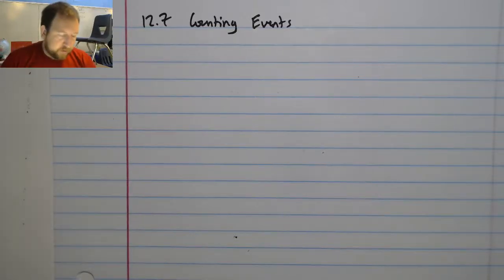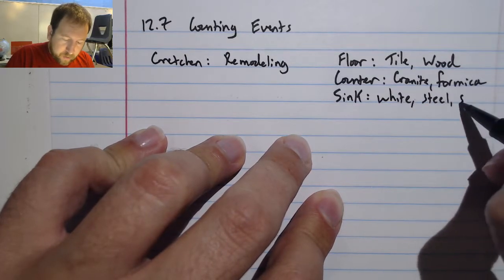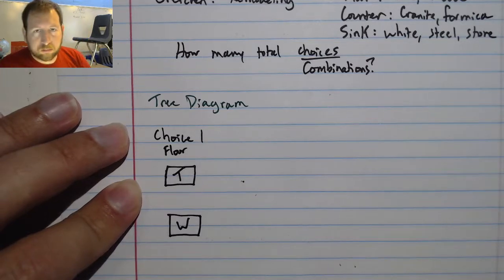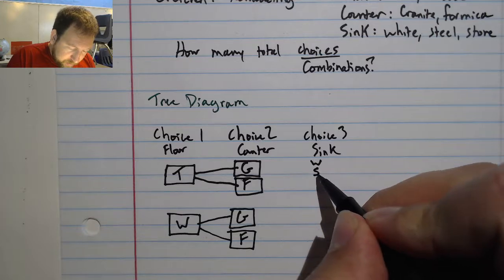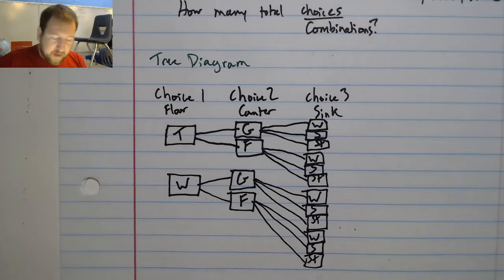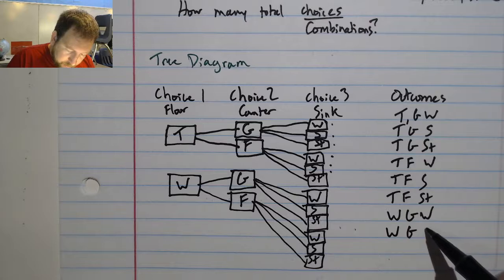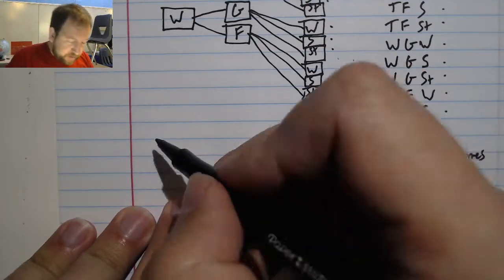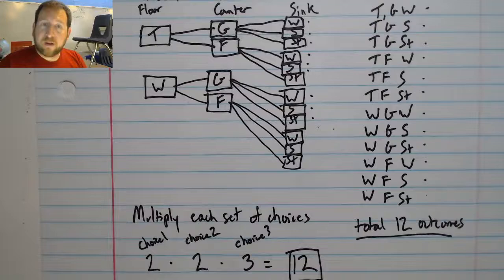12.7 Counting Events